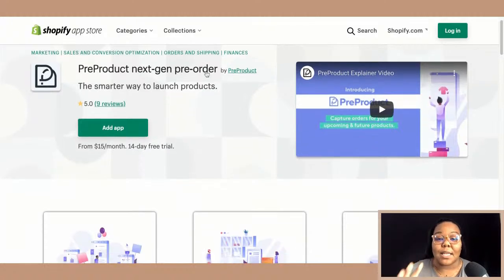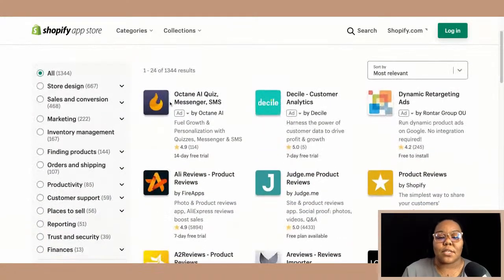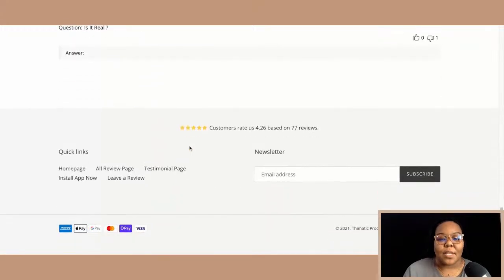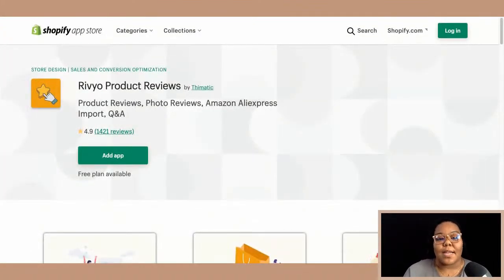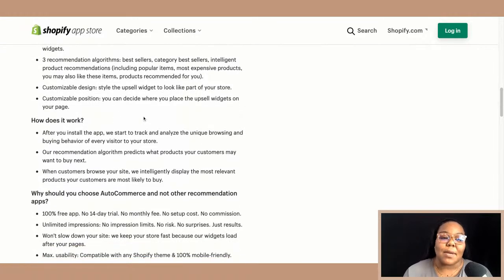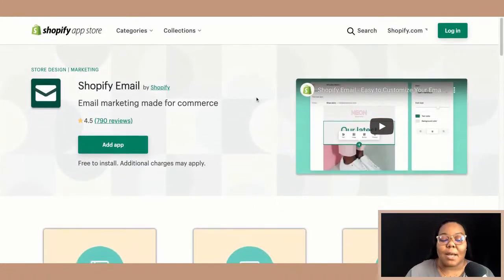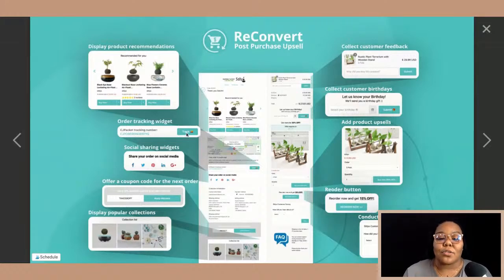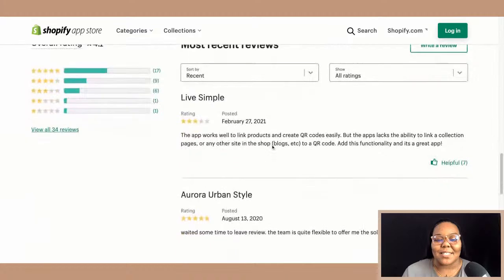Essential Apps that increase sales on your Shopify Store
One of the great features of Shopify is that it an truly be configured for whatever your needs are. Your eCommerce store is a blank slate and before you dive in you need to ensure your foundation is solid- no matter what type of store you have.
In this episode, we will go through the essential apps that help build your foundation and increase sales without breaking your pockets.